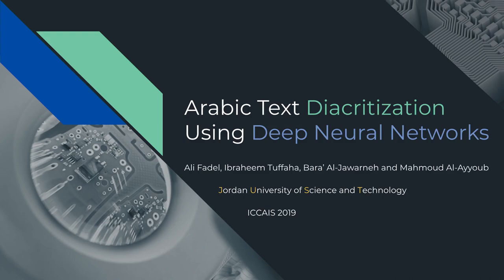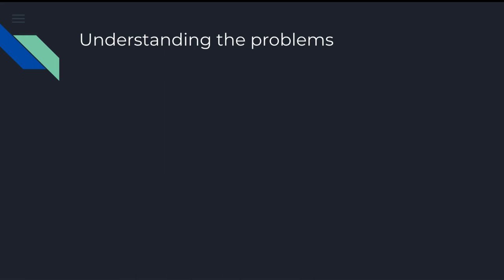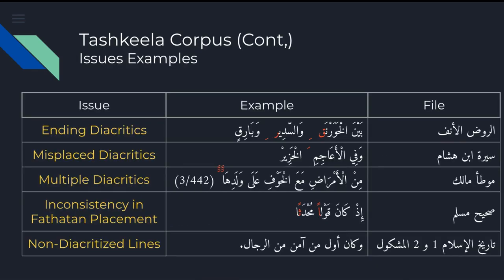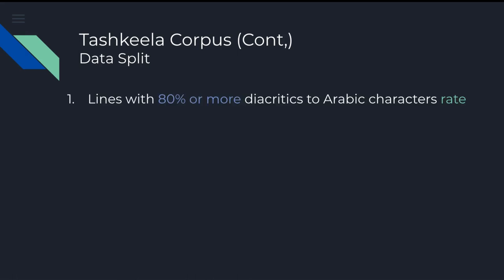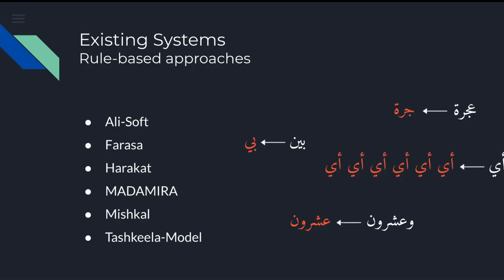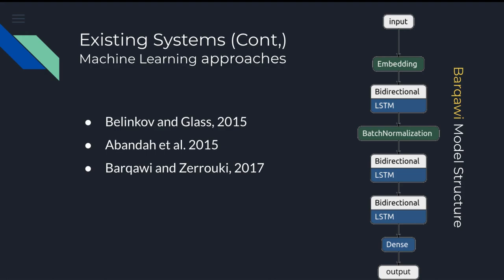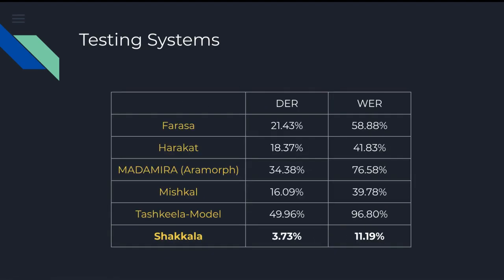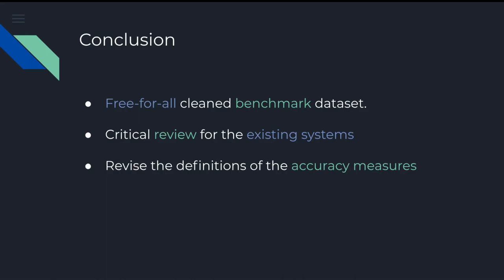Research Paper Presentation - Arabic Text Diacritization Using Deep Neural Networks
This is a presentation for our work on Arabic Text Diacritization Resources which provides:

1. A benchmark free-for-all clean dataset.
2. A critical review for the existing systems.
3. A revised definition of accuracy measurements.

This work was done by:
Ali Fadel, Ibraheem Tuffaha, Bara' Al-Jawarneh, and Mahmoud Al-Ayyoub.